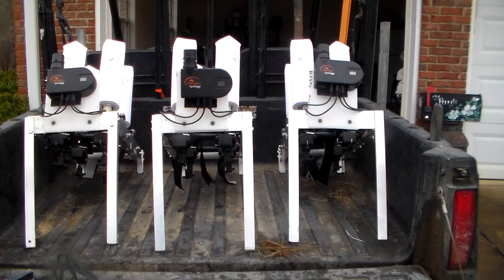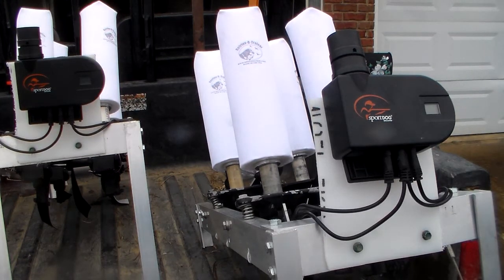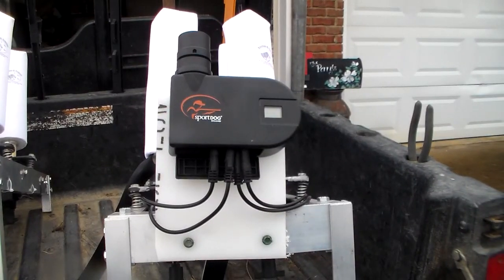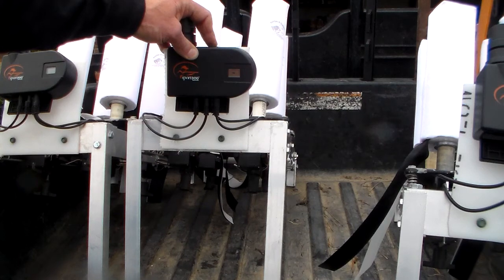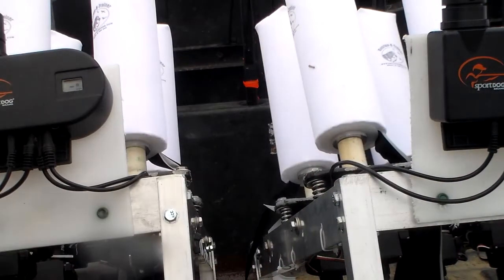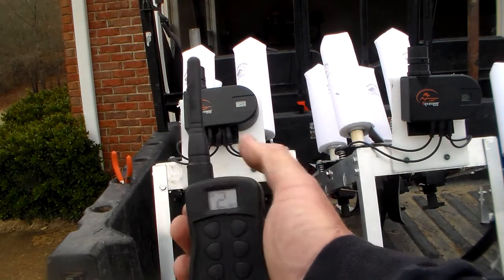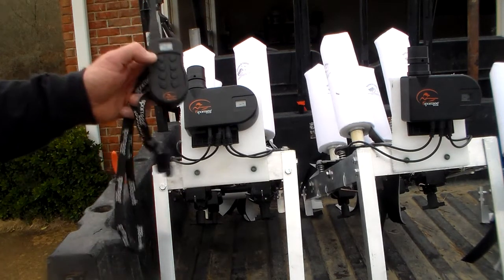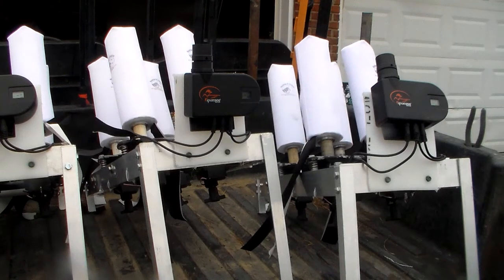4 shot launcher Aluminum 1